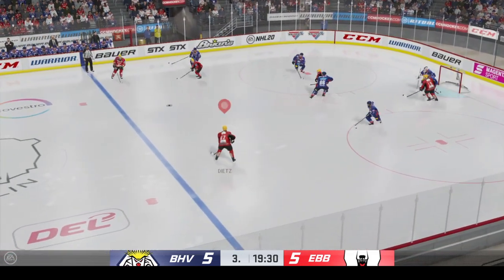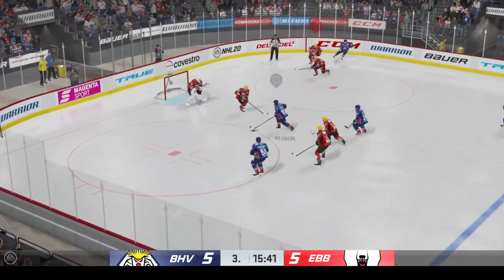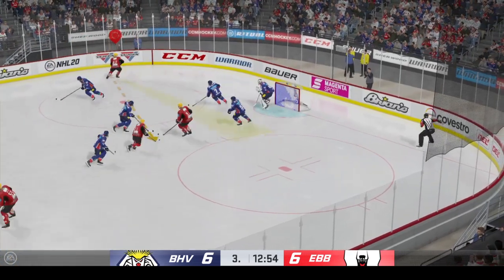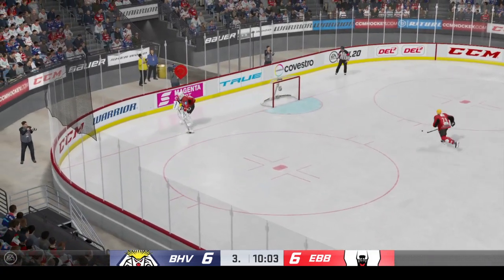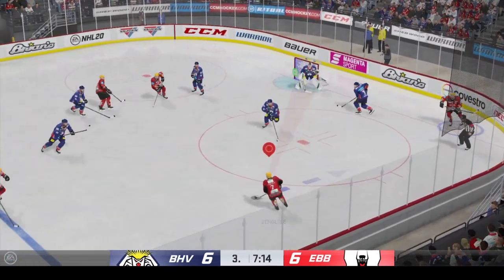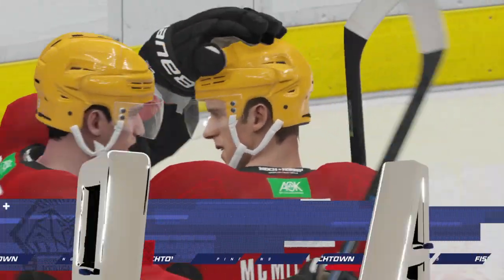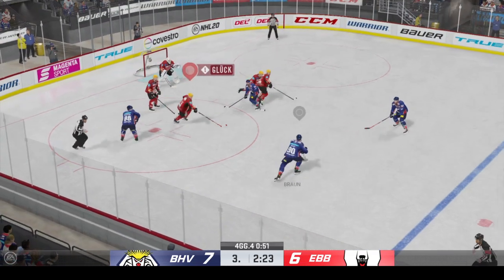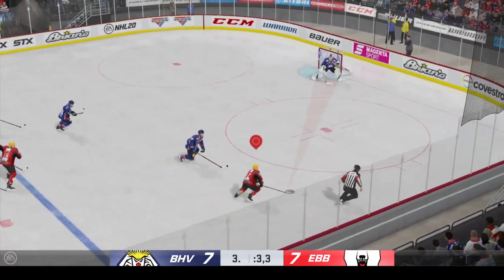NHL™ 20| Bremerhaven - Berlin DEL Play-offs Finale - Best of 7 Spiel 3 3. Drittel